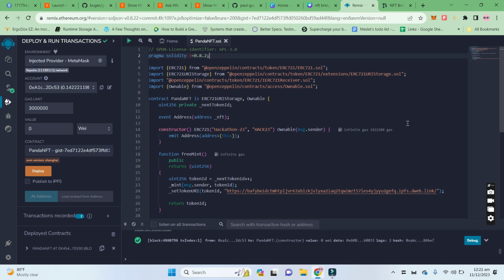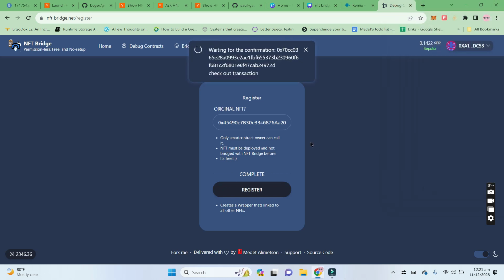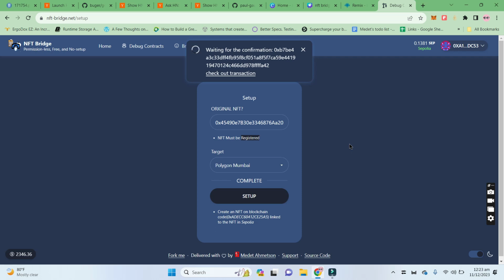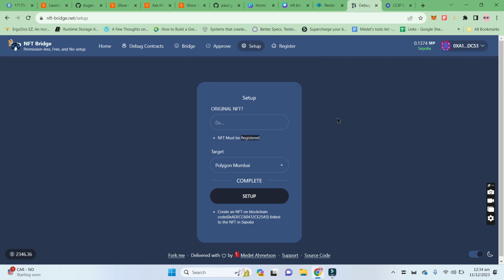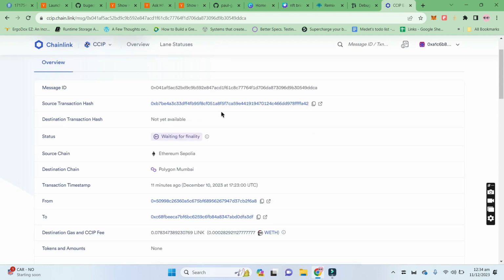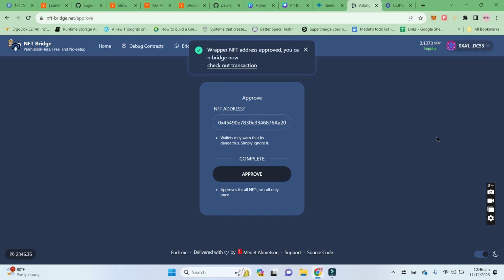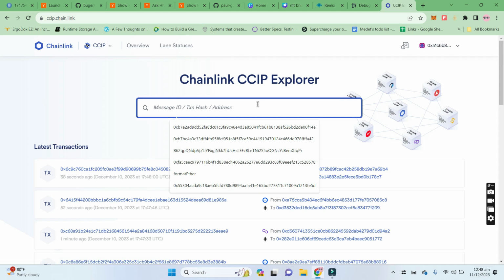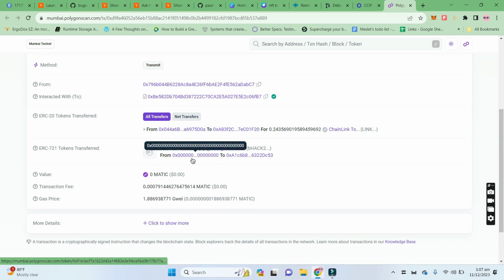The no-code NFT Bridge (nft-bridge.net)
The demonstration of the easiest NFT Bridge.